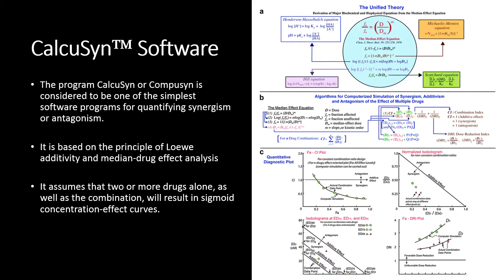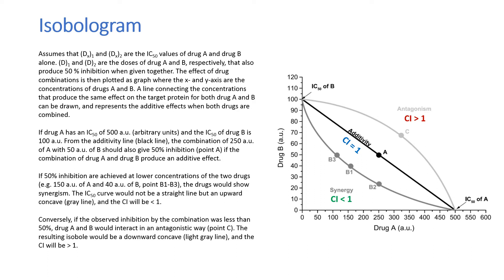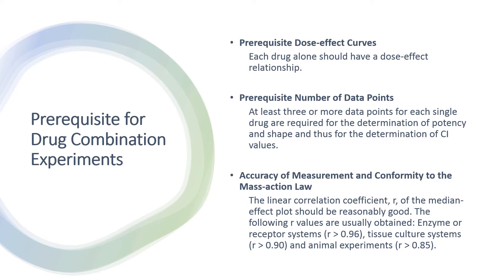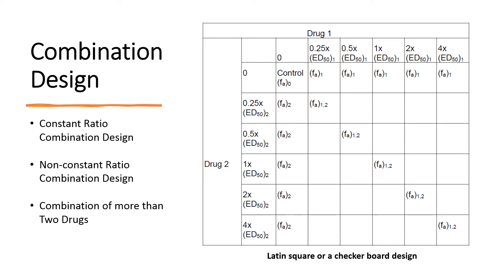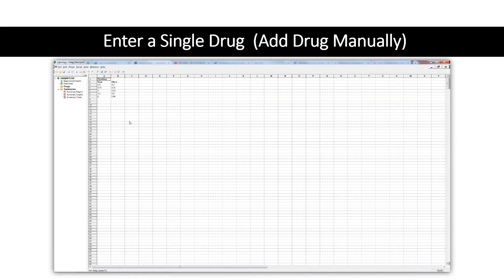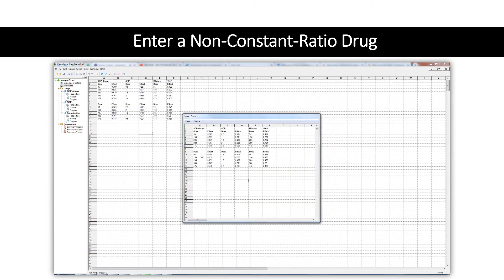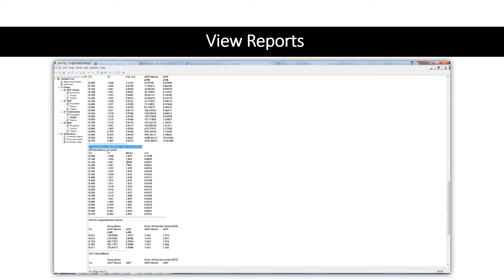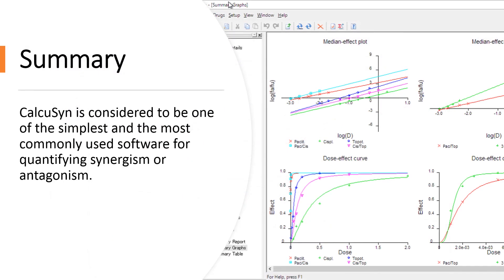Calcusyn Software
The program Calcusyn or Compusyn is considered to be one of the simplest software programs for quantifying synergism or antagonism. It is based on the principle of Loewe additivity and median-drug effect analysis derived from mass action enzyme kinetic models, previously established for enzyme-substrate interactions and then extended to multiple drug combinations. It assumes that two or more drugs alone, as well as the combination, will result in sigmoid concentration-effect curves.

In this video, we will demonstrate how to use Calcusyn software to analyze combination studies with a fixed constant ratio or a nonconstant ratio, with simultaneous drug exposure or sequential drug exposure schedules.